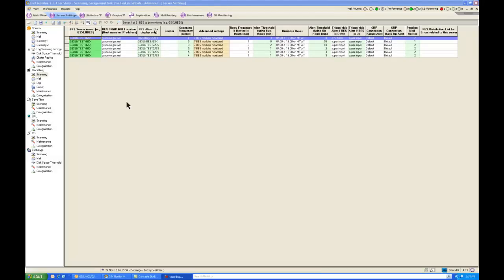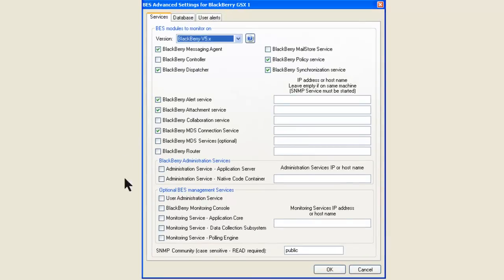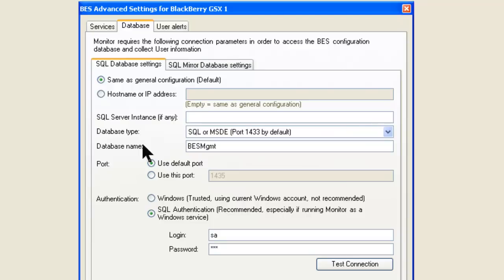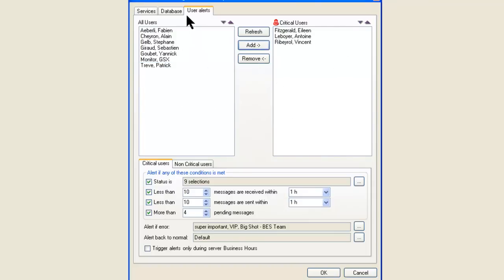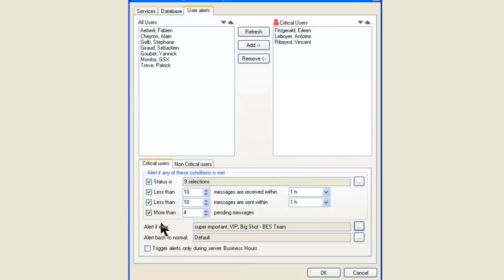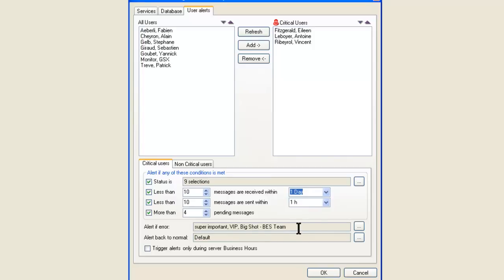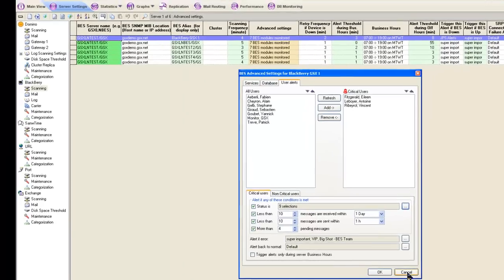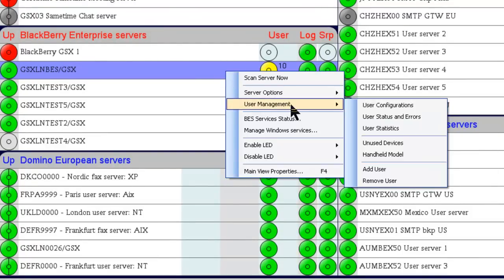BES monitoring - Advanced settings - Part 3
Part 3 of the series using GSX Monitor to help keep your priority BES environment up and serving your enterprise.

Use the advanced settings to select your version of BES (even Bes 5 HA or BES Express) and set up probes to make sure your critical users are getting the service they need.

to get more details.